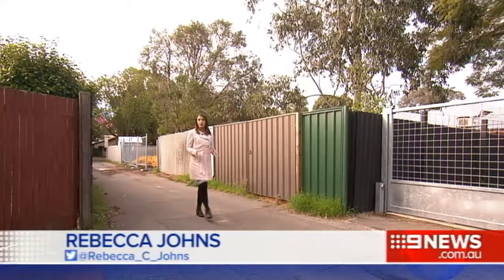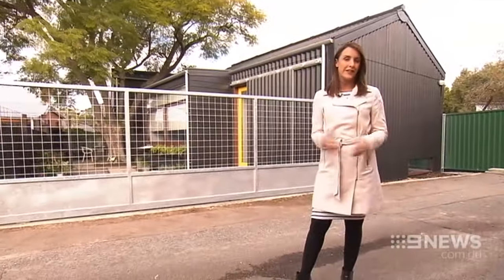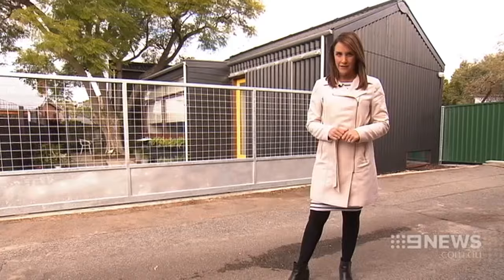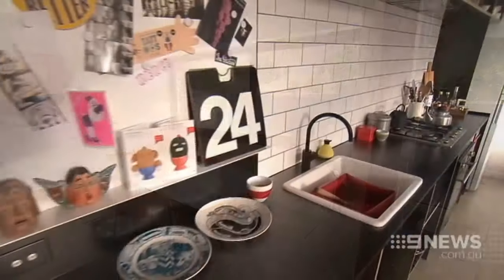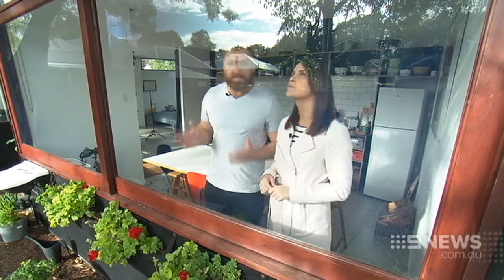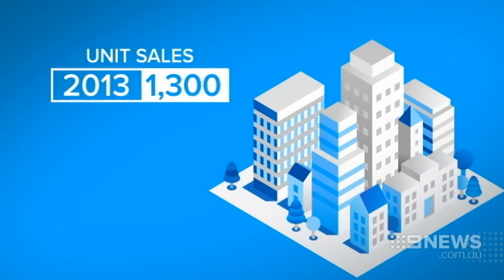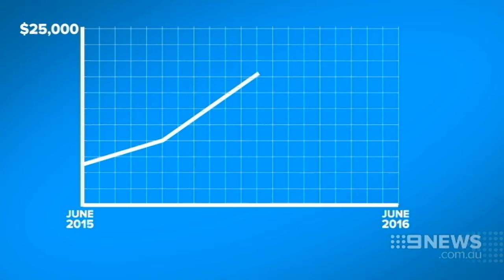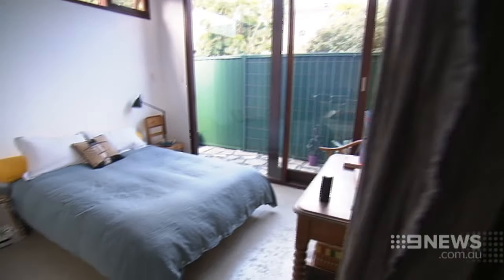Small Spaces | 9 News Perth